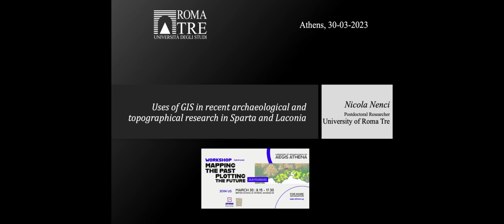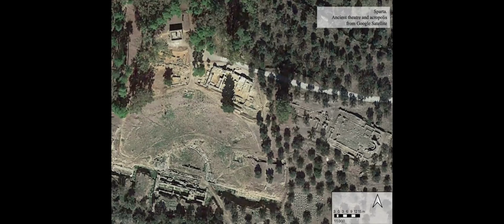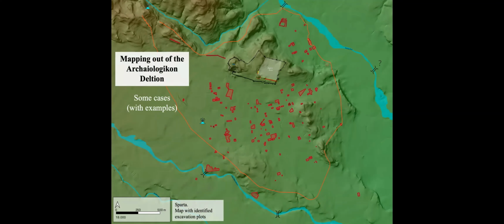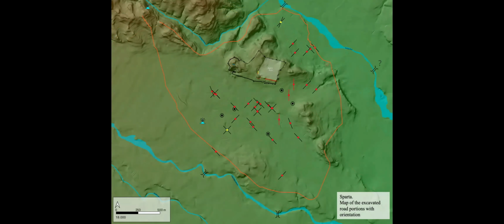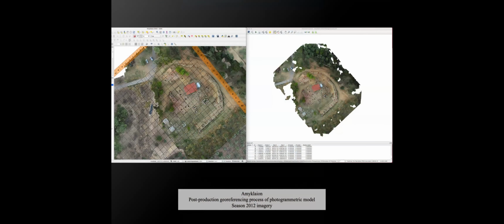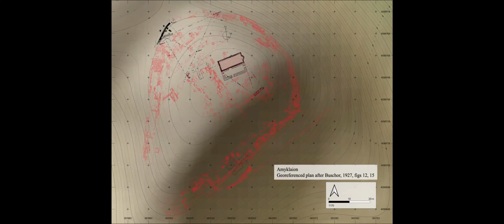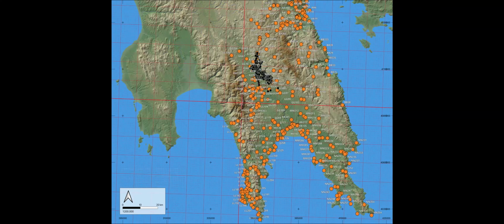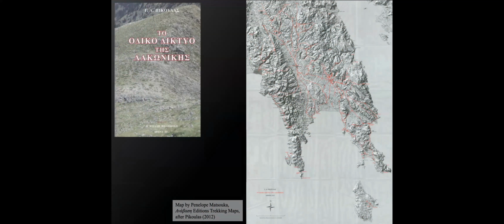7. Uses of GIS in recent archaeological and topographical research in Sparta and Laconia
Nicola Nenci (University of Roma Tre). Geographical Information Systems are now employed in a wide range of disciplines, including those investigating the Ancient World. Although the use of GIS is now well established in the archaeological research, modern studies focusing on ancient Laconia have benefited from this resource only in relatively recent years. This presentation gives an overview on some current projects having GIS as the core tool for investigating ancient Sparta and Laconia. Adopting a multiscale perspective, the presentation shows GIS implementations in documenting the ongoing archaeological excavation at the Amyklaion; in mapping the urban area of the Hellenistic and Roman Sparta; and in collecting archaeological and topographical data to a regional scale, encompassing the Eurotas Valley, ancient Laconia and to some extent Messenia. In particular, the contribution discusses problems encountered and methodologies adopted in digitizing non-native GIS data for their usage in Geographical Information Systems. This work aims to show how old data can convey new meanings when they are assembled and combined onto a GIS platform, and how these new meanings can be beneficial to our research on ancient Sparta and Laconia